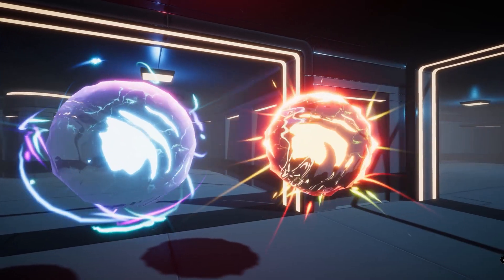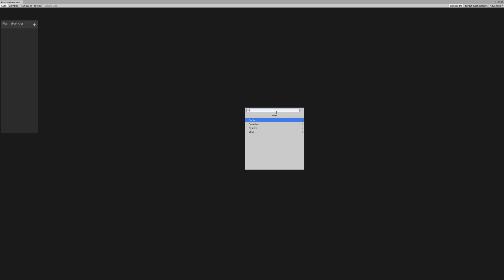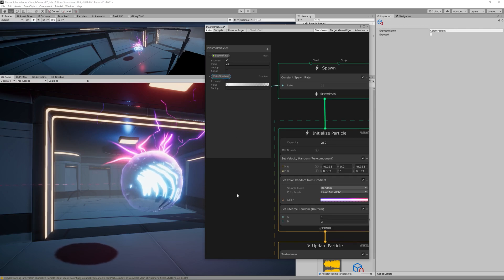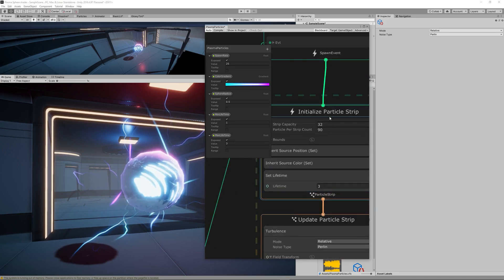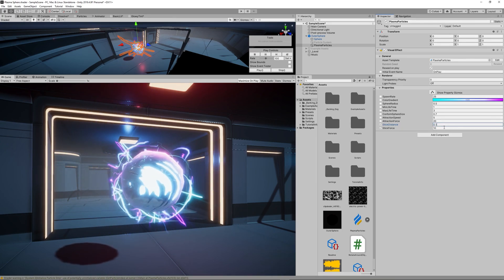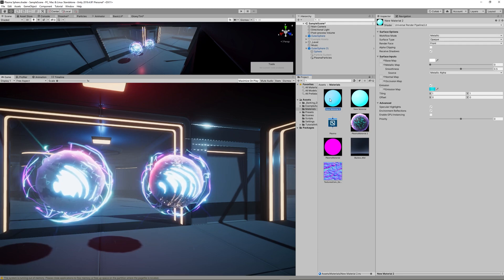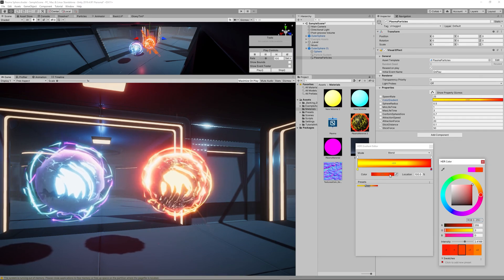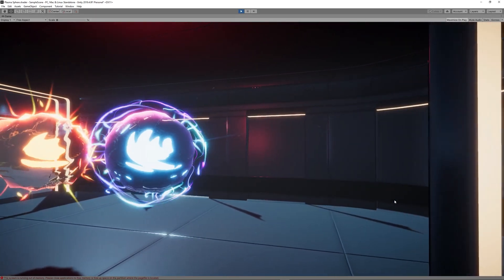Magical Plasma Orb Part 2 VFX Graph Unity Tutorial.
In this video we continue enhancing  Magical Plasma Orb by adding  Visual Effect Graph in Unity engine.

00:00 Intro
00:50 Adding Visual Effect Graph package
01:10 Creating Visual Effect Graph
01:40 Adding Simple Heads and Trails System
04:00 Adding Sphere Shape Position to guide the trails
04:50 Adding Conform to Sphere node.
07:10 Creating Magical Lava Orb